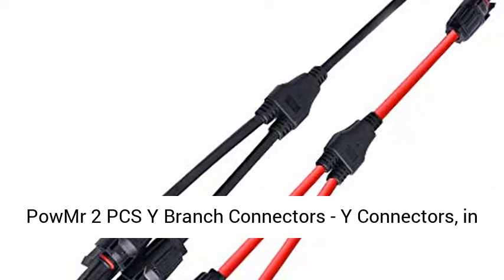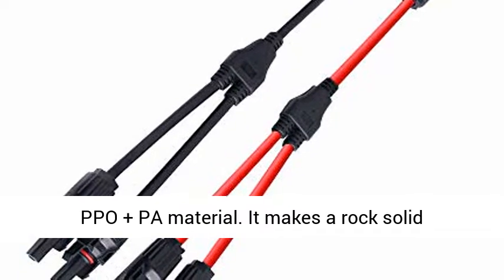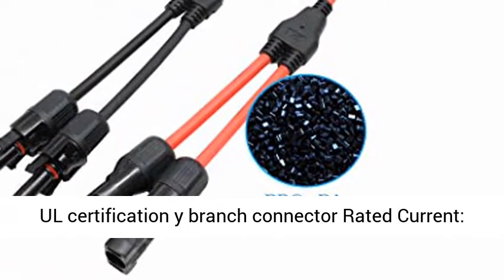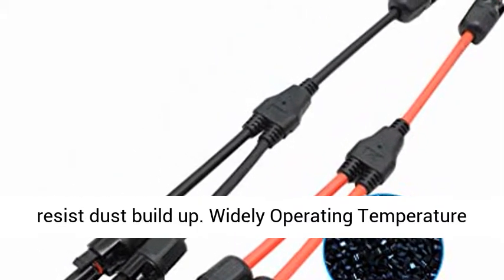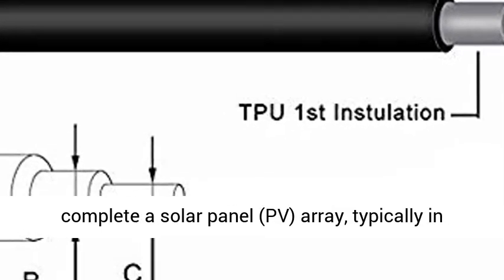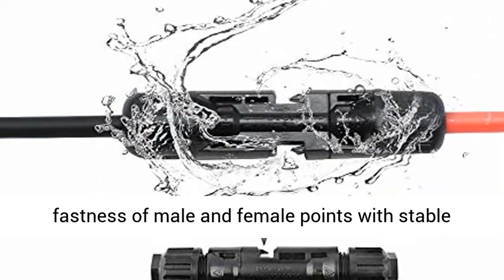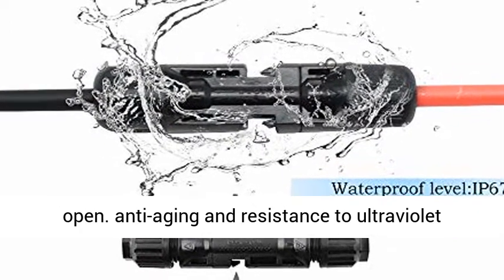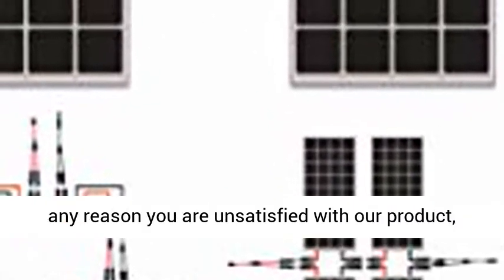PowMr 2 PCS Y Branch Connectors - Y Connectors, in Pair MMF+FFM for Parallel Connection - Overview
❶branch Connectors Conductor pin is tinned Copper: made of PPO + PA material. It makes a rock solid connection after you crimp the pin to the wire, and these are operated perfectly under heavy load
❷UL certification y branch connector Rated Current: 30A; Rated voltage: TUV 1000V DC / UL 600V DC; These connectors Hard plastic IP67 Waterproof and resist dust build up. Widely Operating Temperature range: -40℉ until 185℉, fireproof and Lower contact resistance .
❸This y cable are designed to complete a solar panel (PV) array, typically in parallel applications. Red to red, black to black, Better to recognize polarity.
❹UL certification fastness of male and female points with stable self-locking system which is easy to lock and open. anti-aging and resistance to ultraviolet radiation.
❺y branch connector (1 male to 2 female and 1 female to 2 male). Suitable Single Core Cable Section: 1.5mm² -- 6mm².

PowMr M-C-4 Solar Panel Connector:
This connector is approved by CE, TUV, is specifically designed for connecting photovoltaic solar systems with high mechanical requirements and extreme weather conditions. For permanent installations.

Why would you choose the PowMr M-C-4 Solar Panel Cable Connectors?

PowMr Cable Connectors are made from high quality PPO materials to ensure the long term durability (compare to the cheap sheet metal pin), PPO materials have advantages that sturdy, impact,corrosion-resistant with a high igniztion point Ensure service life and safety performance.

With excellent aging resistance and UV endurance, it can be used in harsh environment.

Solar Panel Parallel & Sereis Configurations

Specification
Insulation Material: PPO Rated Current: 20A(4mm²）

Rated Voltage: DC1000V

Contact Resistance: ≤5mΩ

Insulation Resistance: greater than 500mΩ

Operating Temperature range: -40℃ until+90℃

Degree of Protection: IP67

Flame Class: UL94-V0

Safety Degree: Ⅱ

Suitable Single Core Cable Section: 1.5mm² -- 6mm² ( include AWG14, AWG13,AWG12, AWG11,AWG10 )

Package included:

1 Pair M-C-4 Branch Connector

B0822QBBB6 has 2 pairs M-C-4 Branch Connectors